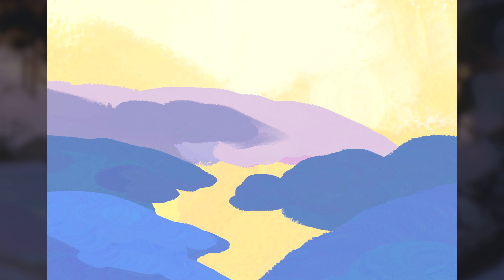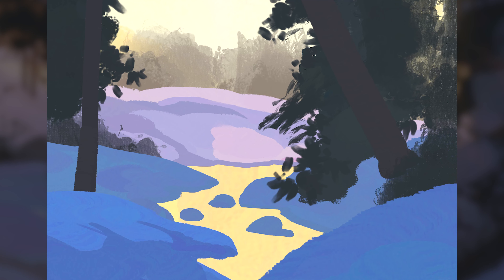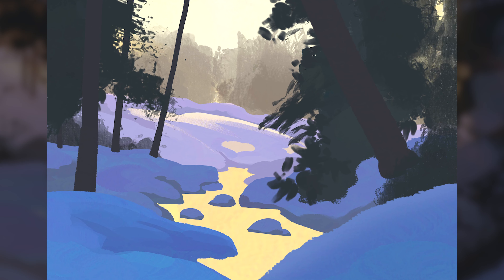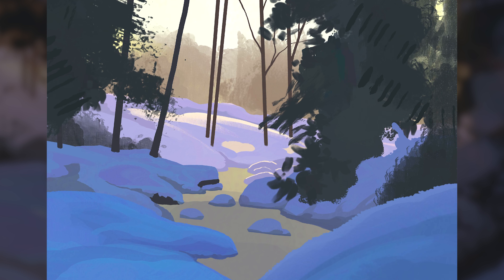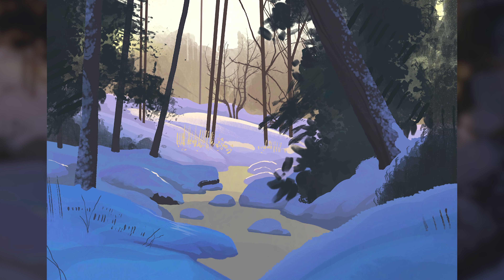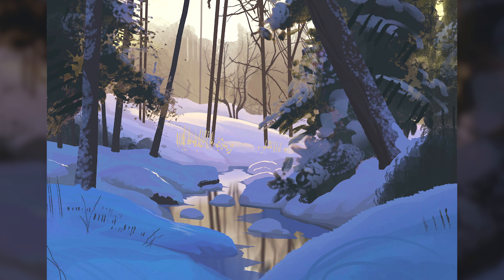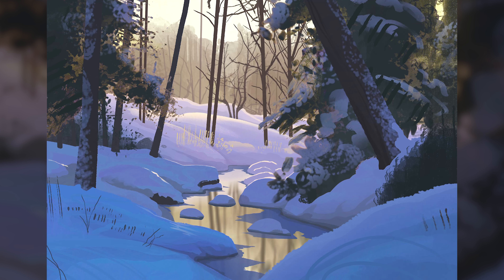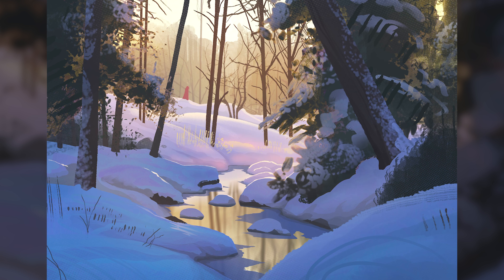Environment Painting Process and Tips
Some tips and my thought process behind this study that I made. Unfortunately I don't have the recording with the UI, but was able to find the timelapse of just the painting, so hopefully it's still informative regardless. Painted on Procreate on the iPad Pro for those wondering.